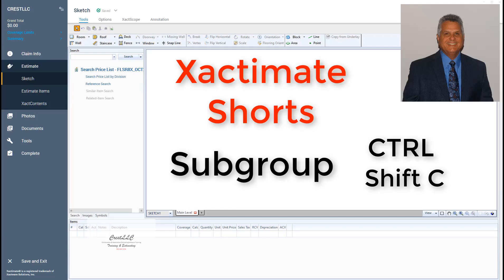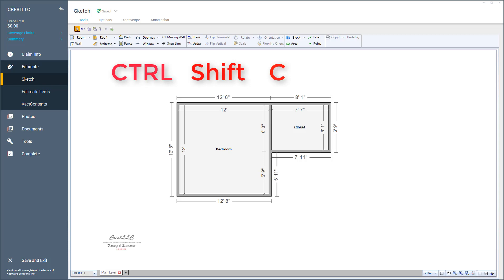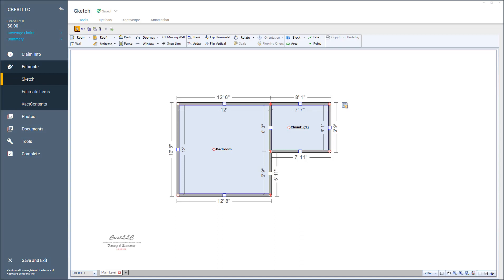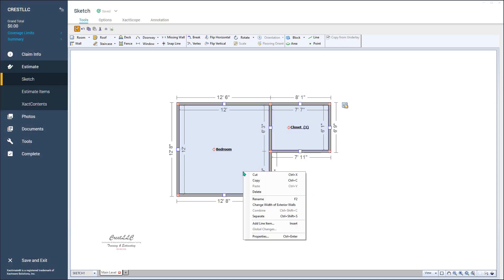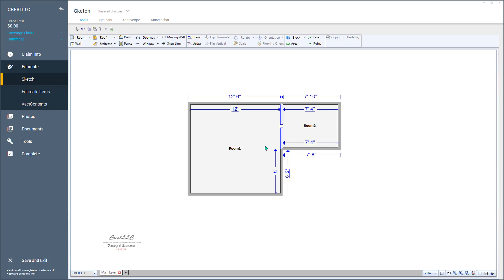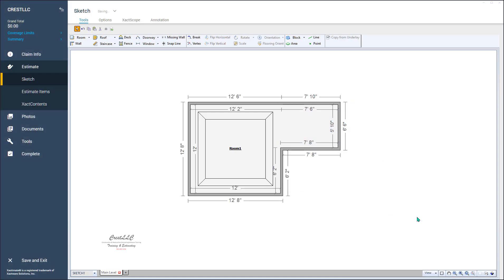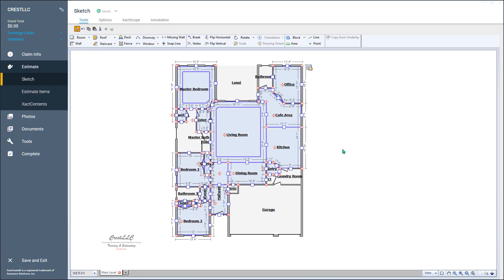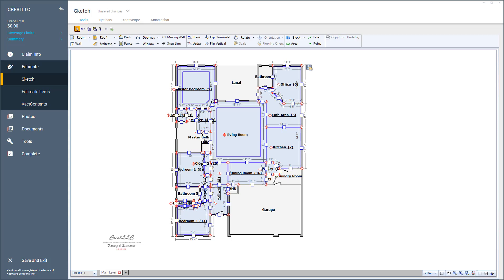Xactimate Shorts Subgroup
Xactimate Shorts -This is a commonly used shortcut used to combine rooms called subgroups